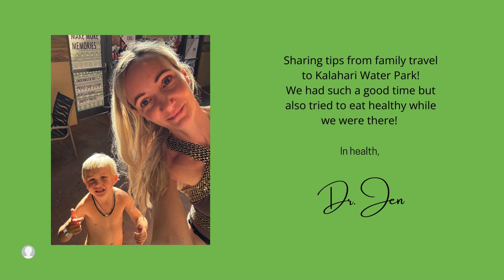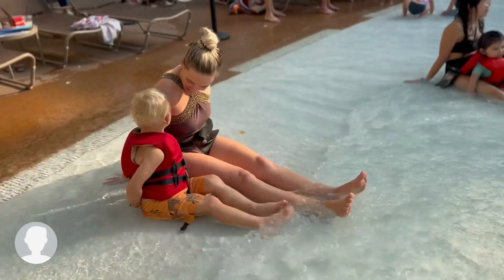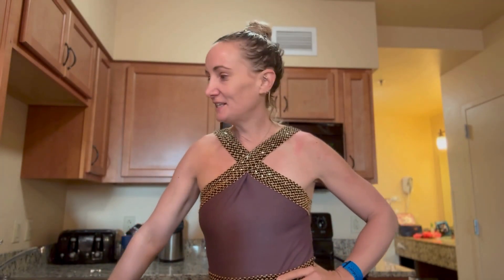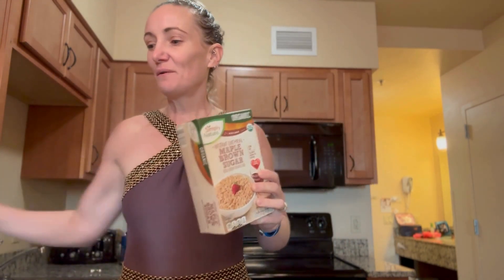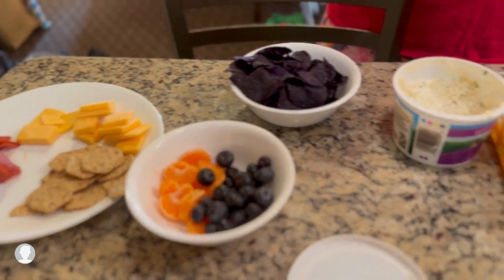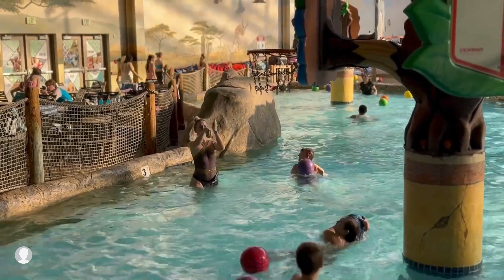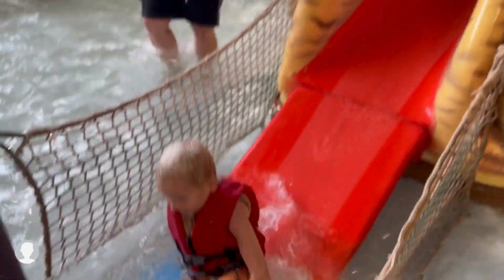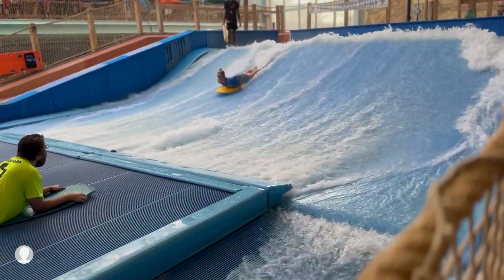Kalahari trip with the family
Dr. Jen takes on Kalahari water park!

We have a conference here every year. The past few years I have gotten to speak at the conference. It's a great balance of work, learning and play!

Warmly,
Dr. Jen